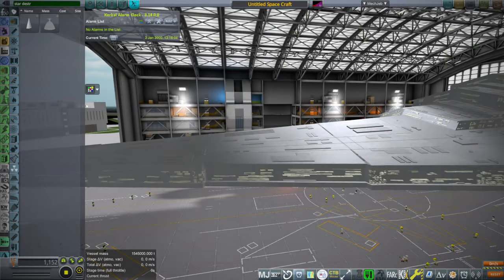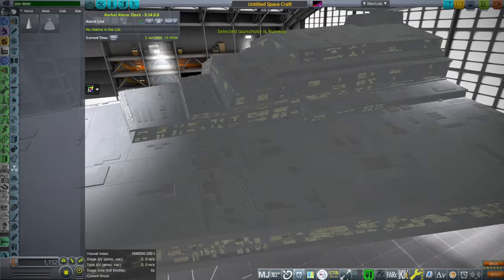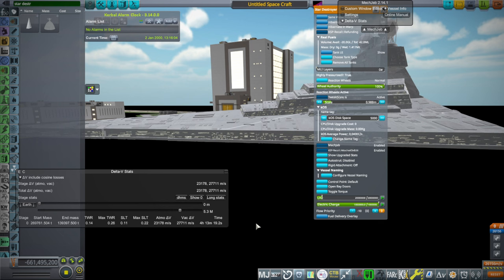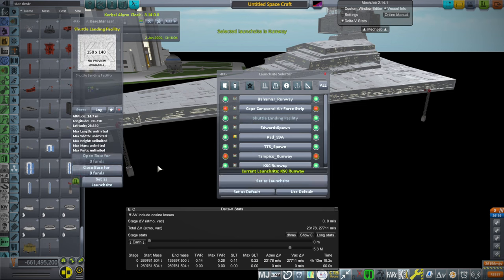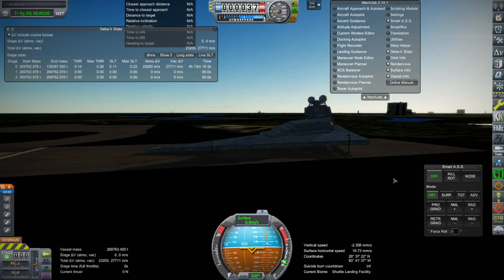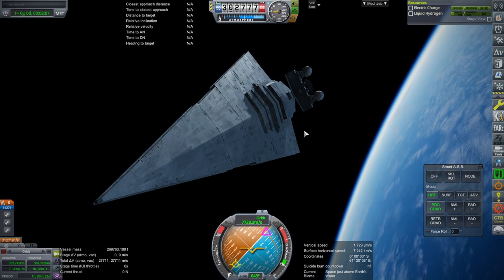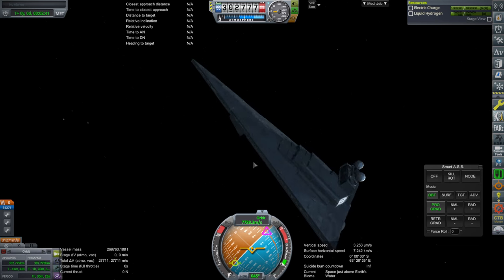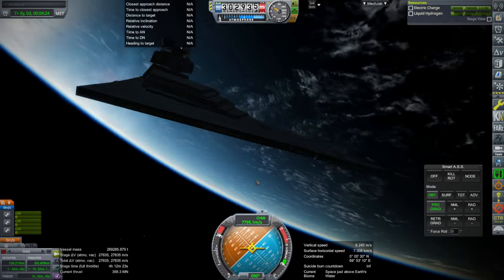Star Destroyer Improvements - Mod for Kerbal Space Program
I improve the textures for the Star Destroyer in my SciFi pack available